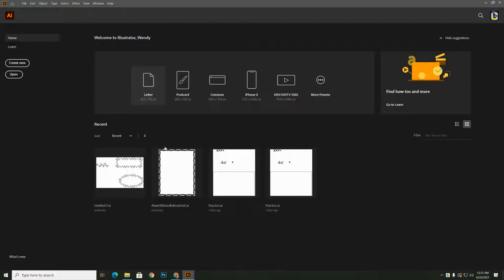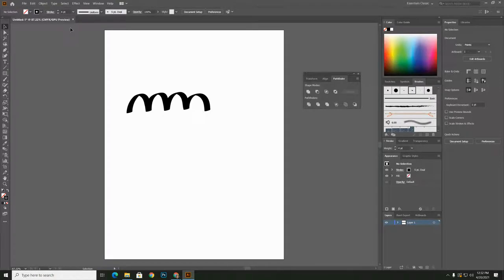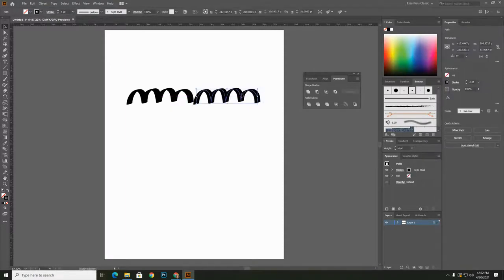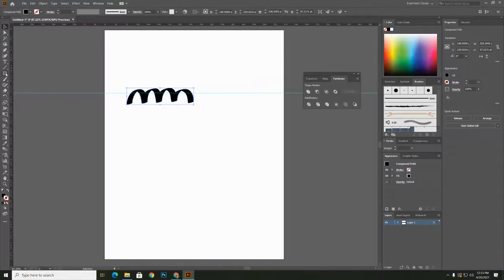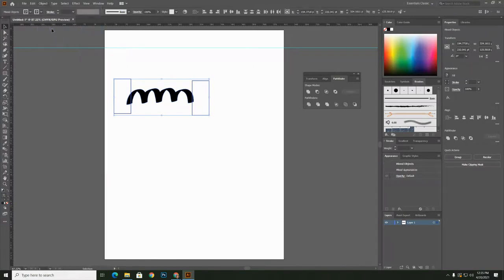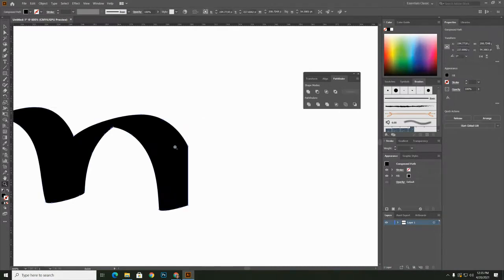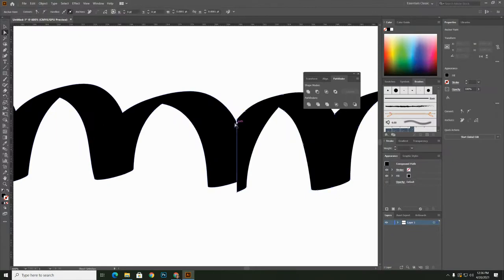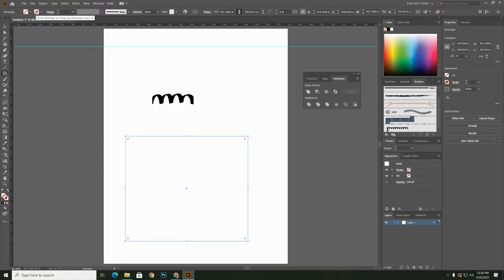Continuous Arches Brush in AI